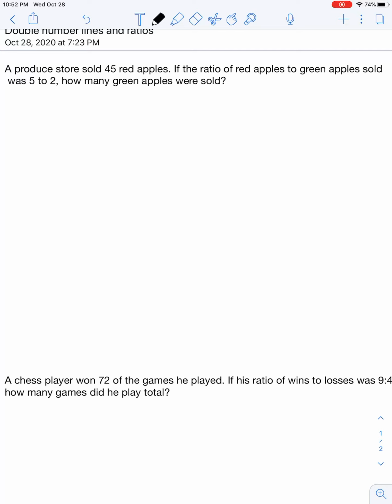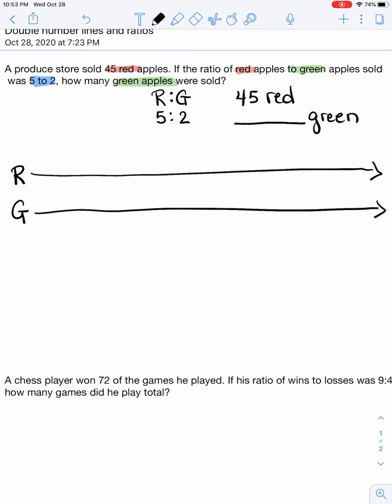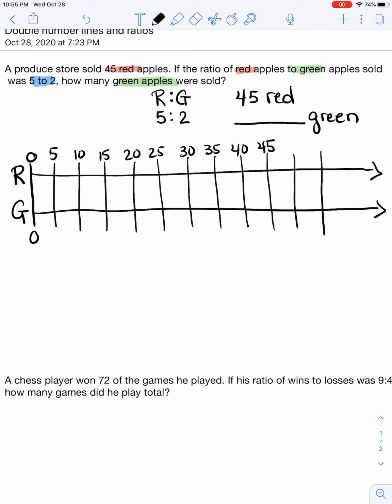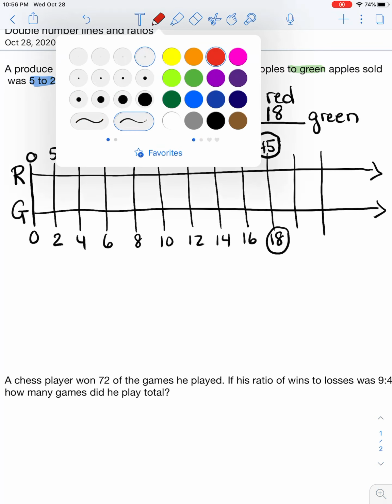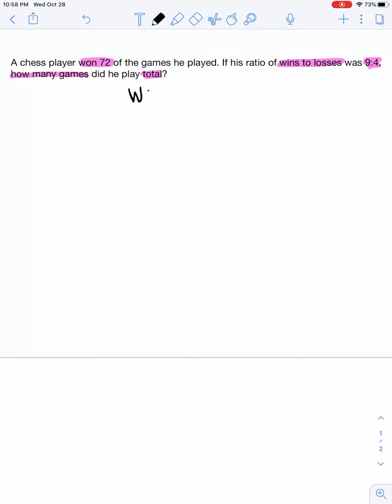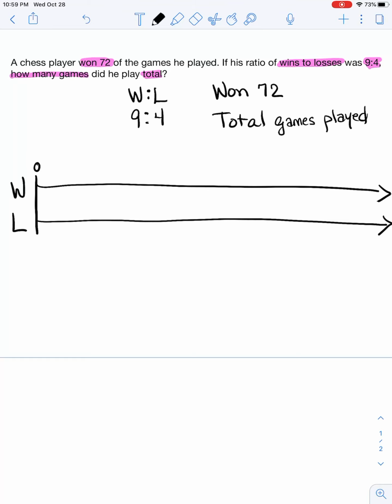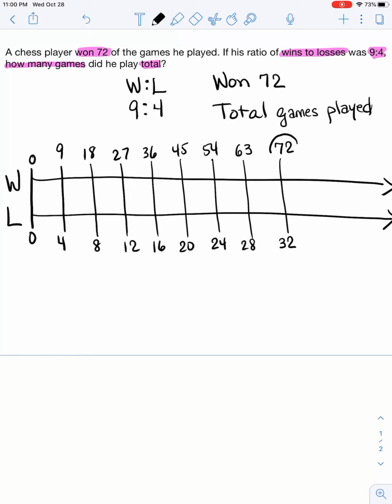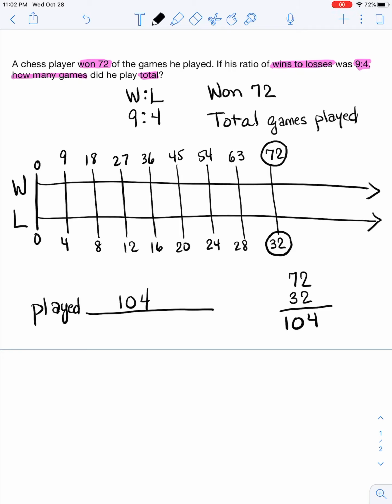Double number lines and ratio problems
Using double number lines to solve ratio word problems